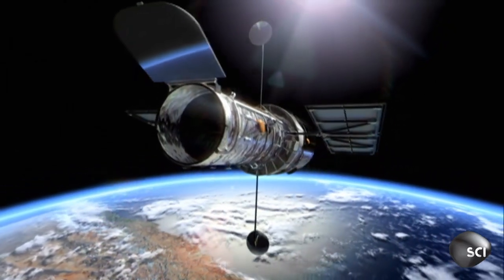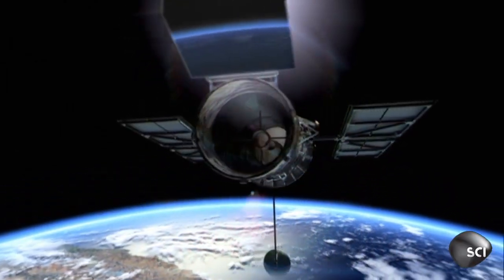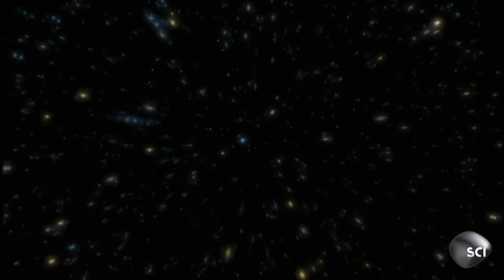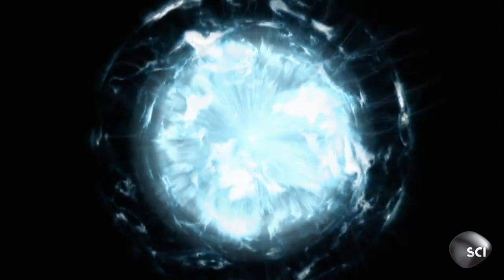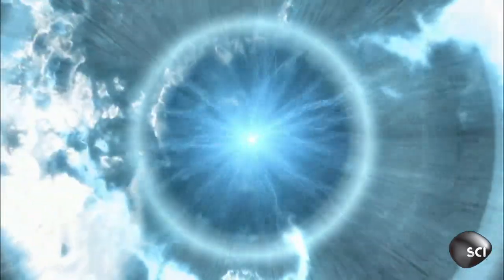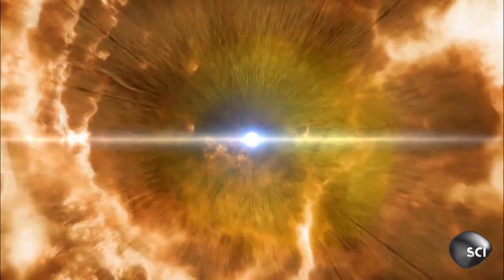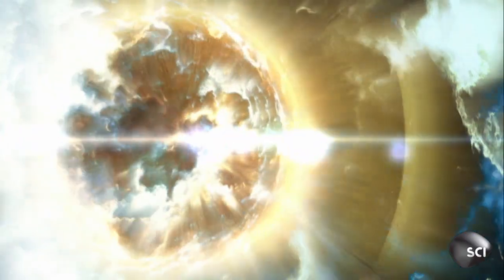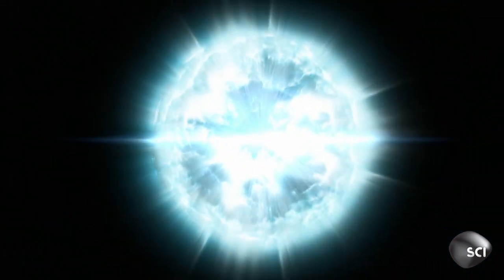Nothing Becomes Everything | How the Universe Works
Good luck getting your mind around what came before the Big Bang, or put another way, when nothing suddenly became everything.